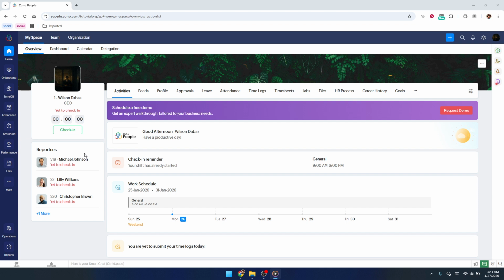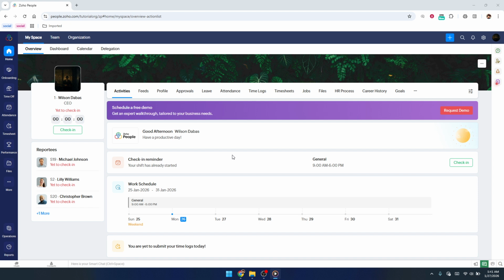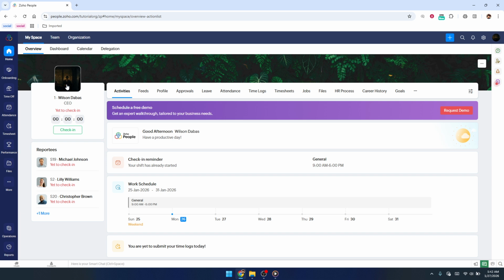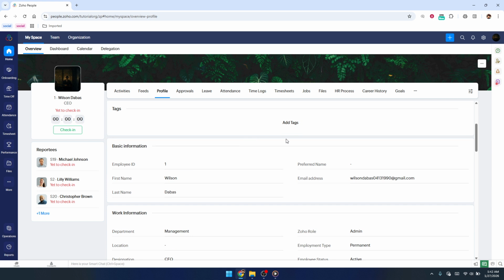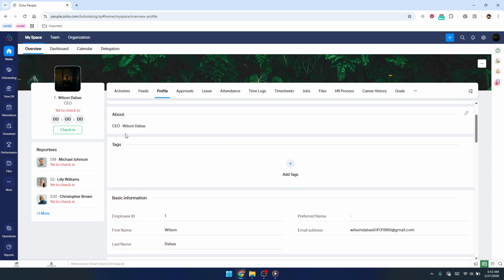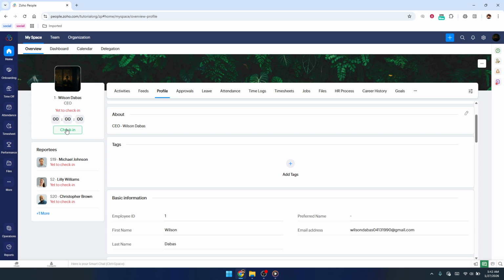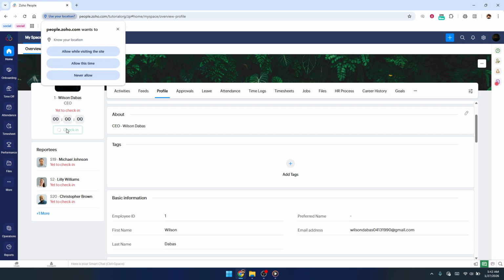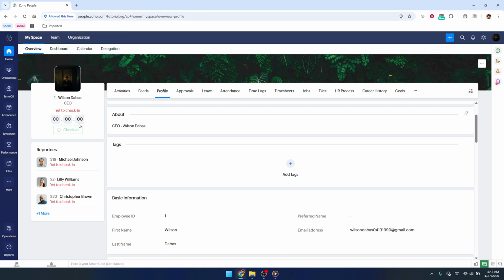How To Check In On Zoho People [2026 Guide]